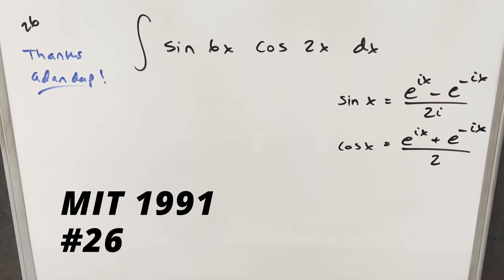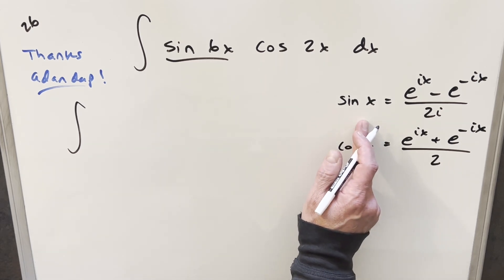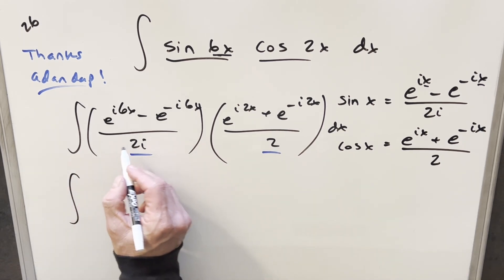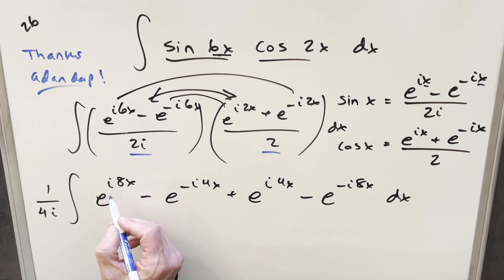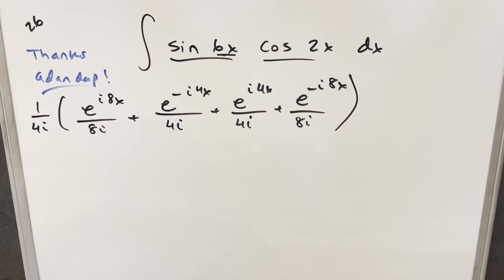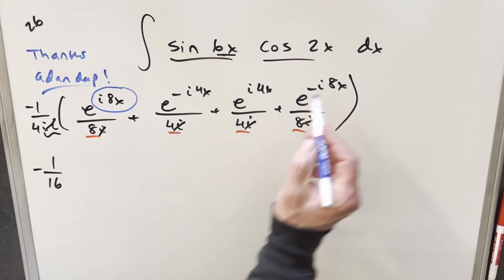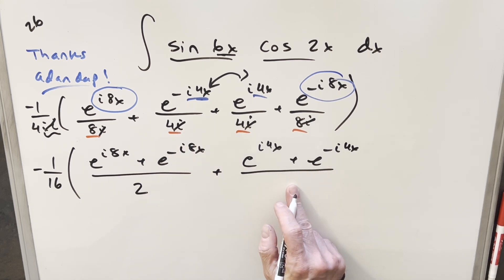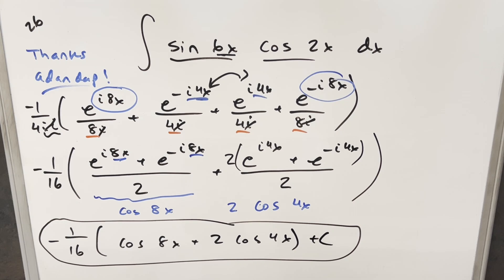Complex method: MIT Integration Bee 1991 #26